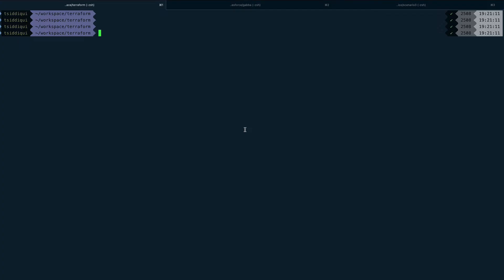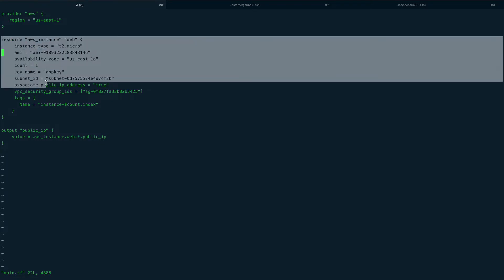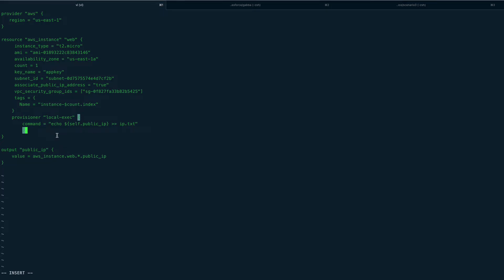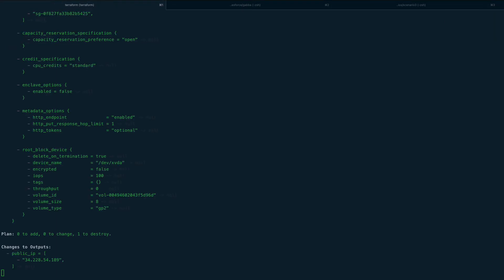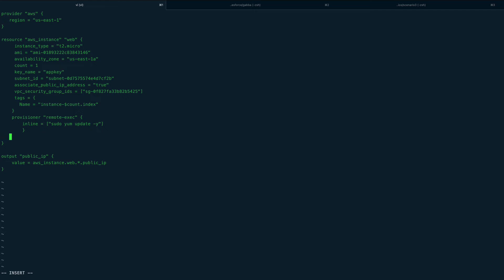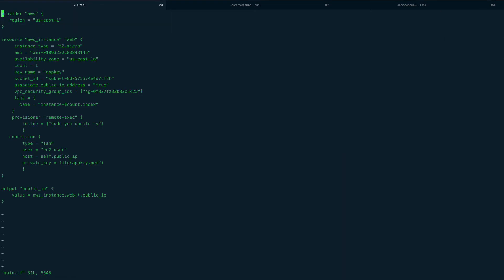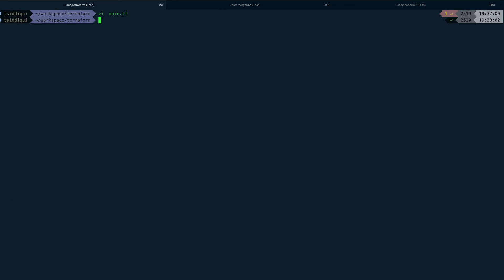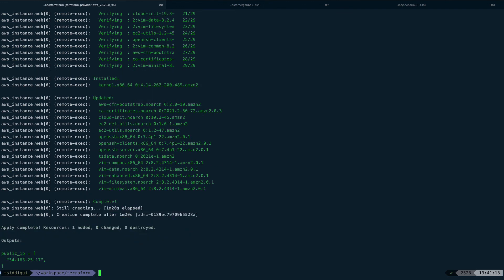Terraform Provisioners|Remote Exec|Local Exec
In this in-depth tutorial, we're diving into Terraform Provisioners, specifically focusing on Remote Exec and Local Exec. If you're looking to automate your infrastructure provisioning and management, this video is a must-watch.

Time Stamps
01:03 - Types of provisioners
01:44 - Creating an EC2 instance
02:34 - Local Exec
06:24 - Remote Exec

👉🏻 Terraform Loops & Conditionals
👉🏻Introduction to Terraform Modules